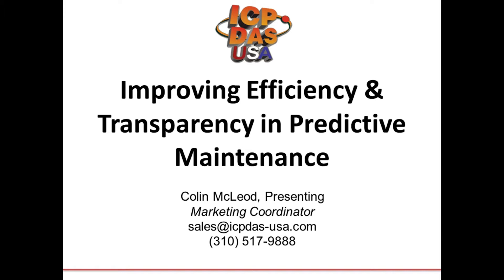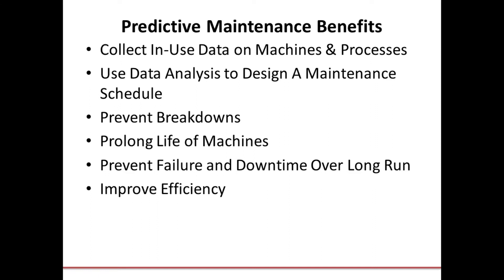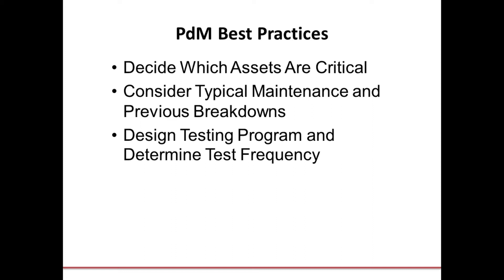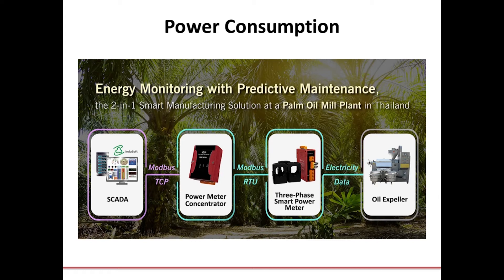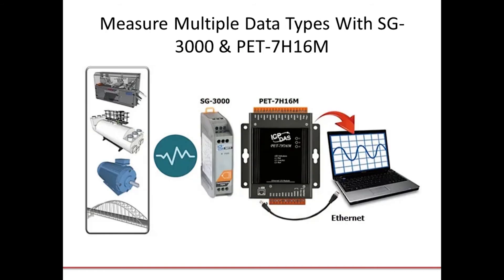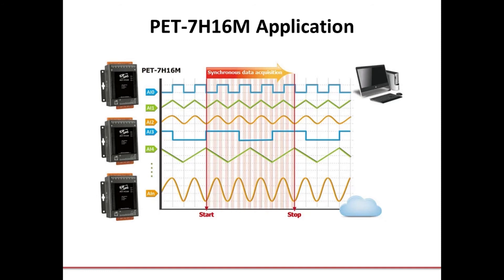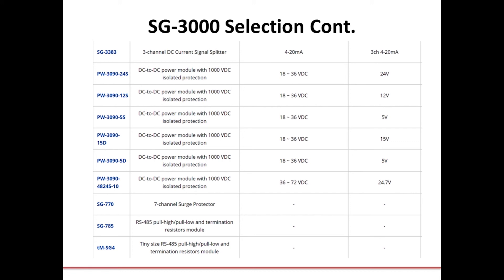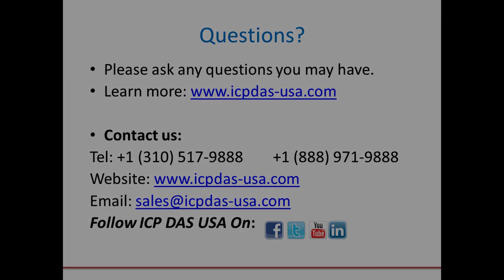Increase Efficiency & Transparency With Predictive Maintenance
Originally presented on August 27th, 2021, our webinar on predictive maintenance systems and equipment. Learn how to increase efficiency & transparency with an effective predictive maintenance system.

We walk you through the basic principles and best practices of predictive maintenance, and introduce you to data the data acquisition products that  bring sensor data into your predictive maintenance system.

You can watch any of our past webinars here on our channel, and we hope you join us for next month's live webinar, sign up